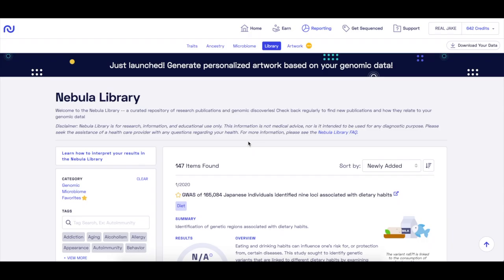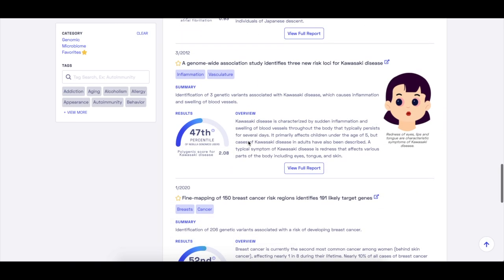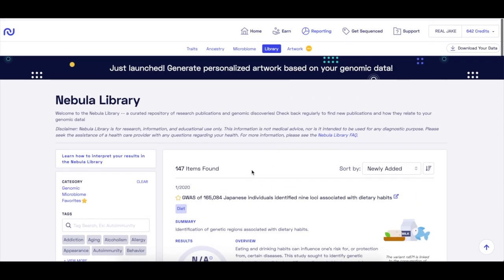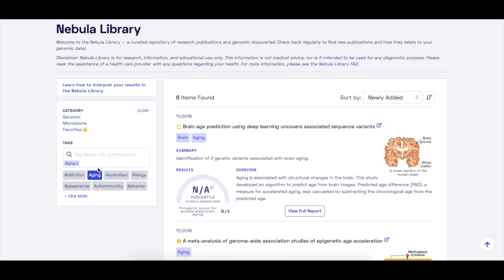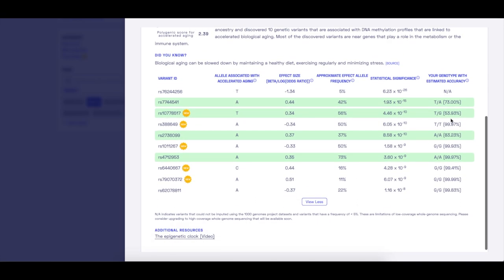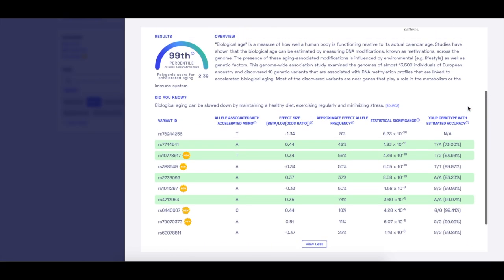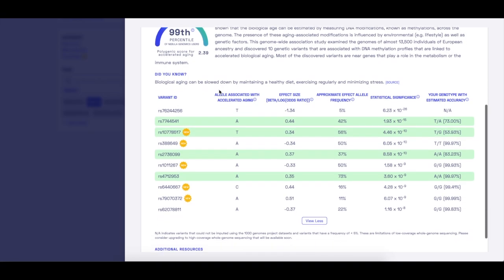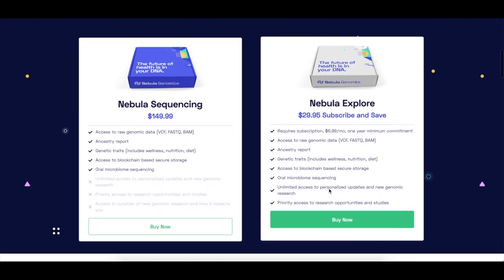Nebula Research Library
Stay up to date with the most cutting-edge research and what it means to you and your DNA.

Every week, new curated research studies are added to the Nebula Library. These studies cover research studies and how they could impact you based on your genomic data.